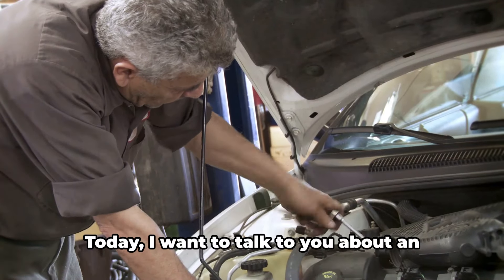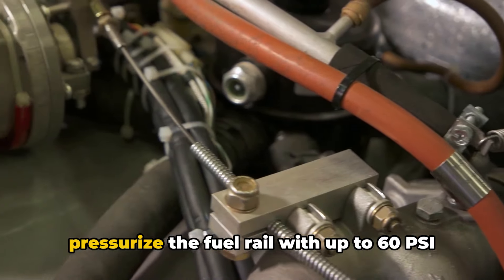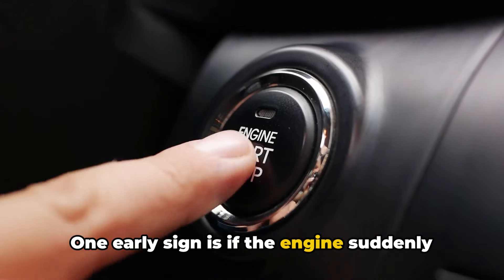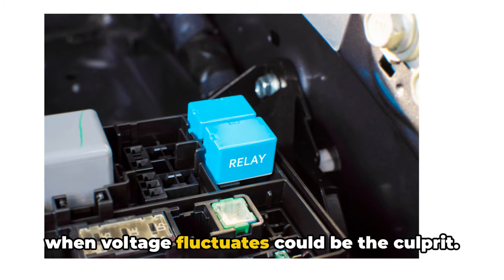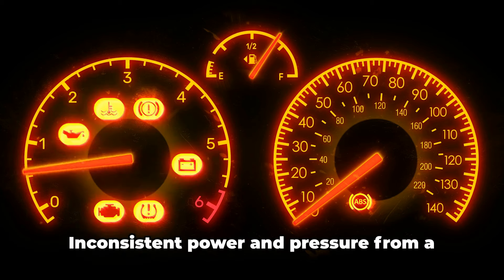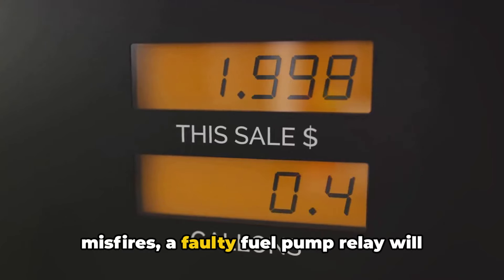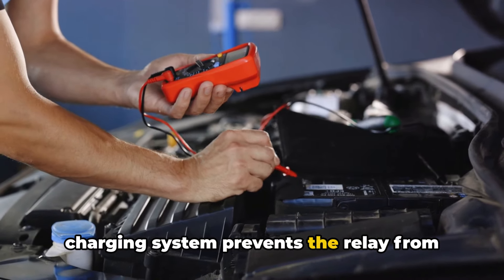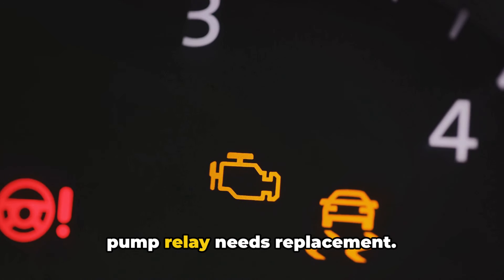Bad Fuel Pump Relay Symptoms: 6 Common Failure Signs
Bad Fuel Pump Relay Symptoms. Learn the warning signs of a failing fuel pump relay. This video explains symptoms like engine hesitation, hard starting, rough idle, losing power, and trouble codes.

The fuel pump relay is a crucial bridge between your vehicle’s electrical circuits and the fuel pump. When you turn the key to start the engine, the fuel pump relay closes to provide 12-volt power from the battery to the in-tank fuel pump, allowing it to pressurize the fuel rail with up to 60 PSI of fuel pressure. This allows the fuel injectors to spray fuel into the engine so it can run. Once the vehicle is running, the relay stays closed to keep the pump flowing.

A faulty fuel pump relay affects the electrical power supply to your fuel pump, which can cause all sorts of performance issues. Diagnose relay problems before small driveability issues lead to full engine stall or no-start.

What is included in the video:
1. Intro to fuel pump relays and how they work
2. Symptoms of a failing fuel pump relay
3. What happens if the fuel pump relay fails completely
4. Why fuel pump relays fail over time
5. Replacement parts cost $15-20 USD.

Why Fuel Pump Relays Fail
There are two common reasons fuel pump relays eventually fail after years of cycling on and off:

Heat and electrical overload killing internal components over time. The contacts essentially wear or melt away. Newer solid state relays avoid this issue and last longer.
Low voltage from a failing battery or charging system prevents the relay from closing fully. The fuel pump is unable to pressurize without full 12+ volts. Critical systems like ABS, stability control and variable valve timing stop functioning as well until voltage is restored.